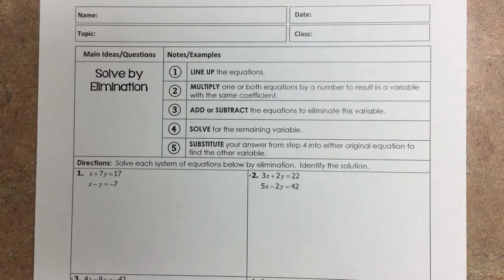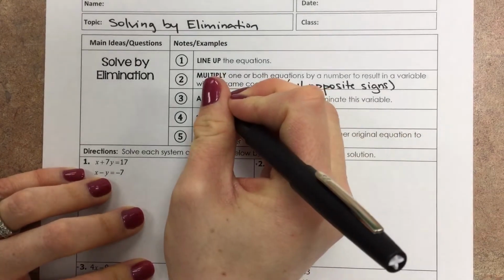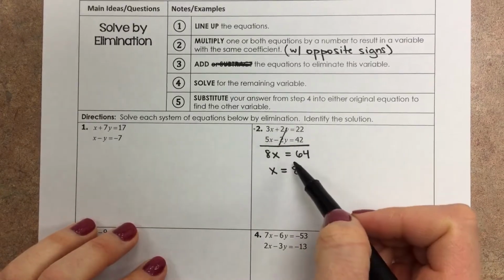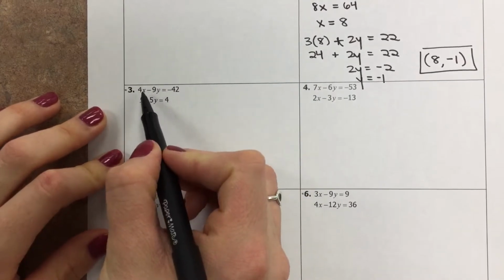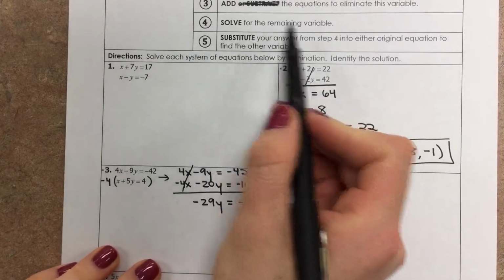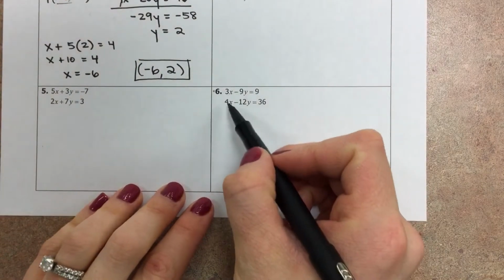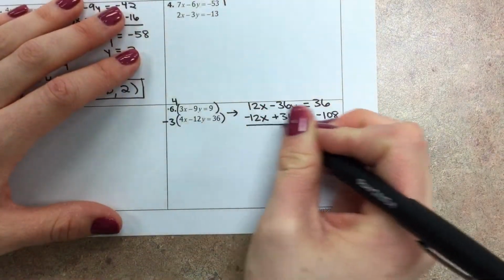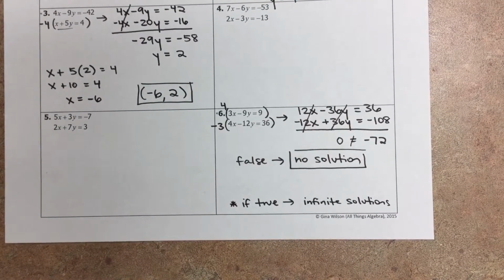Unit 2 Lesson 5 (Part 1)